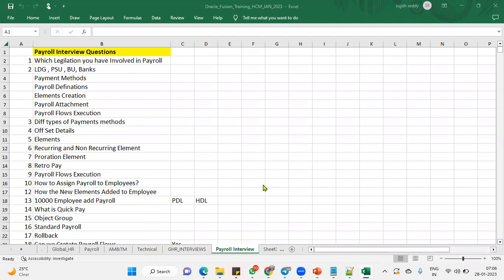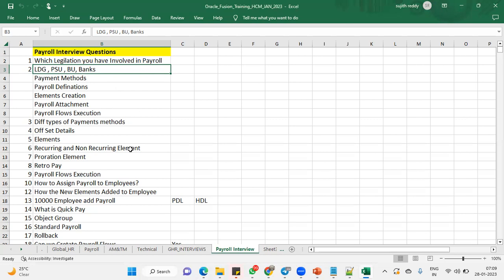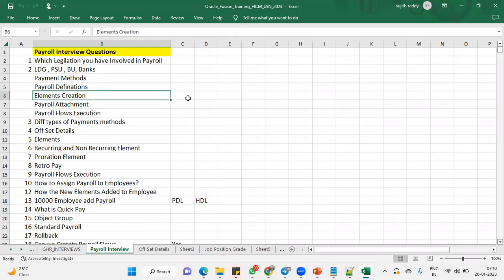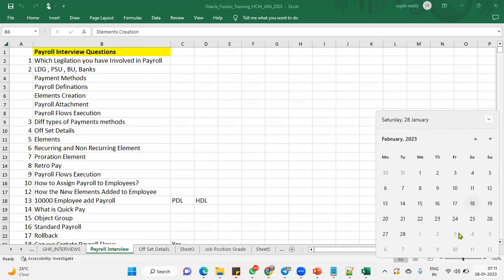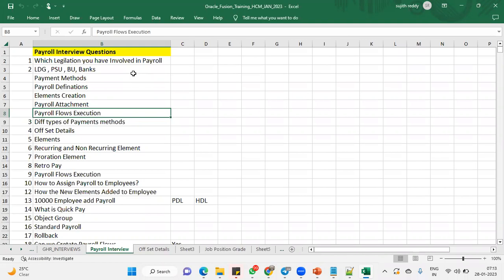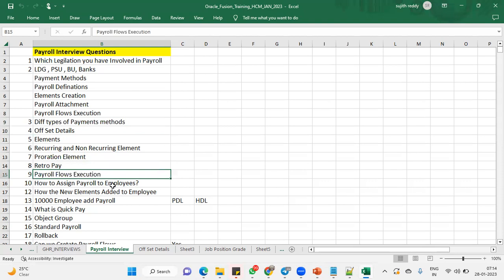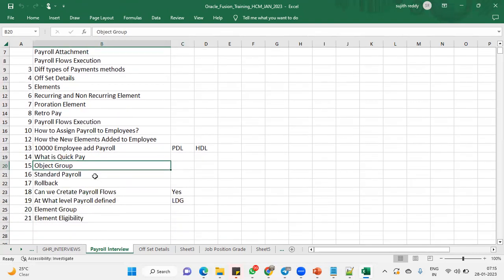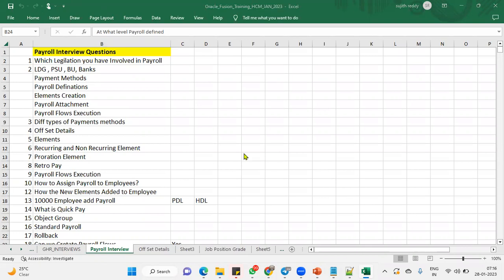Oracle Fusion Cloud Payroll | Interview Topics | Real Time Training | Placement | Payroll Questions